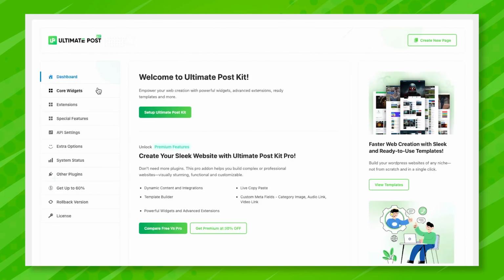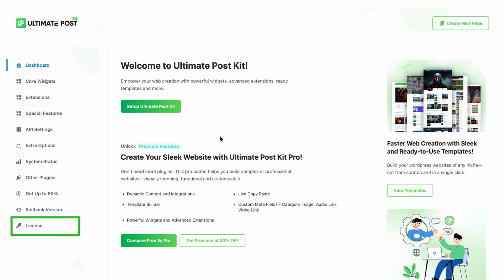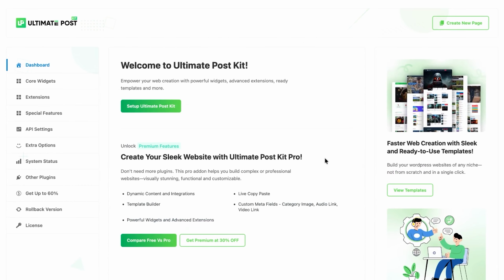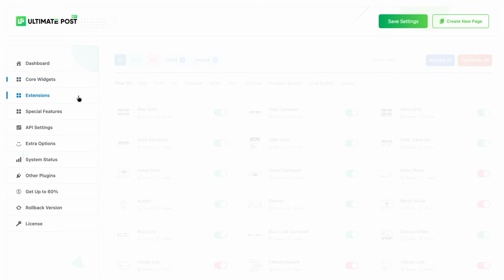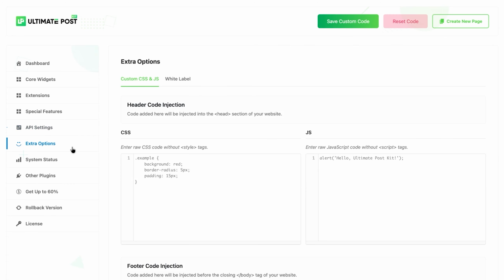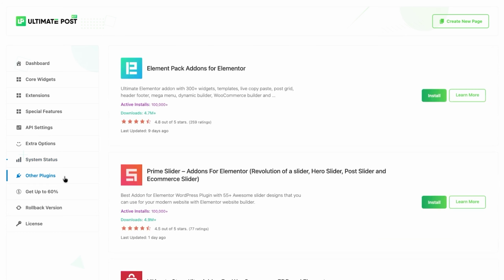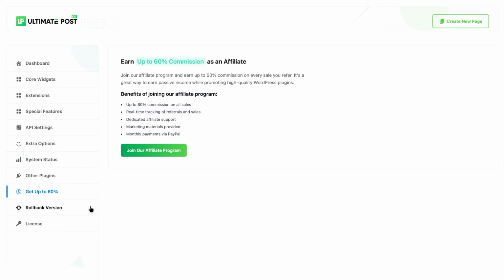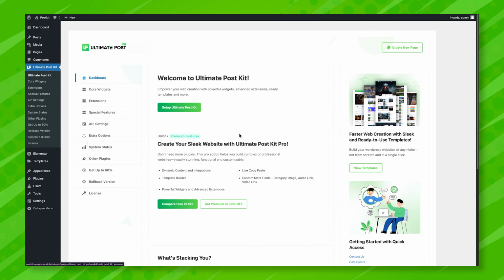Ultimate Post Kit 4.0 – All-New Dashboard Overview | Smarter, Faster & More Powerful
Welcome to Ultimate Post Kit 4.0 — the biggest update yet! In this video, we're giving you a complete tour of the brand-new dashboard, redesigned from the ground up for better navigation, faster access, and a more intuitive workflow.

Explore every section — from Widgets, Extensions, and Special Features to API Settings, Extra Options, and White Label tools — all packed into one clean and powerful interface.

💡 What's Inside the New Dashboard:
     - A smarter layout with vertical tabs for quick access
     - Easy widget management with "Activate All" and "Deactivate All" controls
     - Extensions like Animation & MultiColor Item
     - Dynamic features including Live Copy Paste, Video Link & more
     - API integration for Instagram & Mailchimp
     - White Label & Custom CSS/JS for developers

Whether you're a designer, developer, or agency, Ultimate Post Kit 4.0 takes your Elementor experience to the next level.

Timestamps:
00:00 Introduction
00:37 Dashboard
02:39 Core Widgets
03:06 Extensions
03:23 Special Features
03:44 API Settings
04:01 Extra Options
04:50 System Status
05:12 Other Plugins
05:50 Get Up To 60%
06:14 Rollback Version
06:33 License
06:54 Conclusion